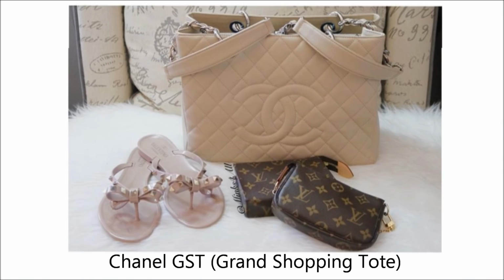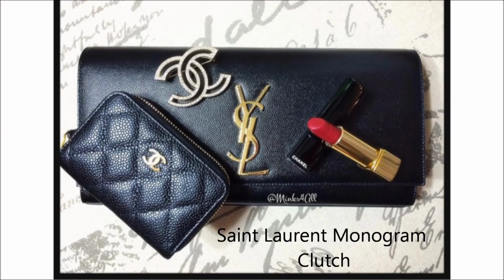Bags I Sold & Why | Minks4All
Hi Babes! Its been about 2 years since I did one of these videos but I wanted to give you the lowdown on bags I sold and why. Stay Fabulous!! Xoxoxo

Makeup in Video:
Eyes: Tom Ford 04 Honeymoon
Eyeliner: Marc Jacobs Eyeliner Black
Mascara: YSL The Shock
Brows: Anastasia Dip Brow Pomade in Dark Brown
Highlighter: Tom Ford 001 Moodlight/ Cover FX Custom Enhance Drops in Moonlight
Lips: Charlotte Tilbury Pillow Talk
Nails: Kiko Milano

Some of my favorite preloved websites:

They offer worldwide 🌎shipping!!

*ALL OPINIONS ARE MY OWN. I am compensated monetarily when they are clicked/used.